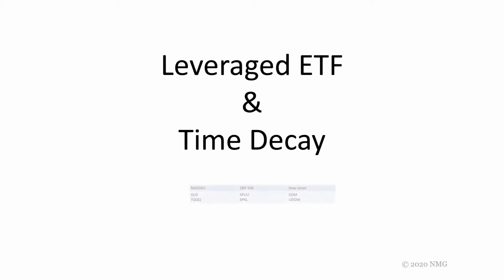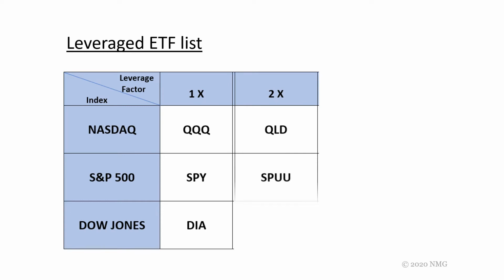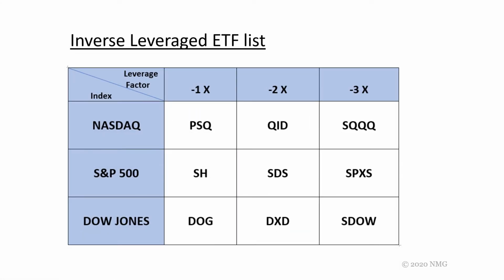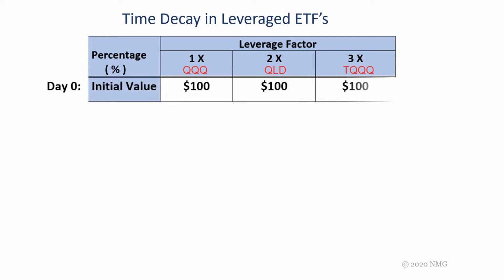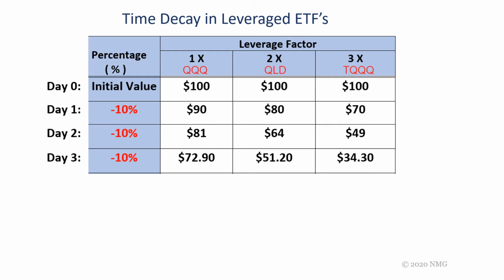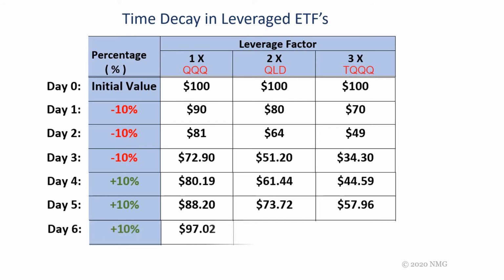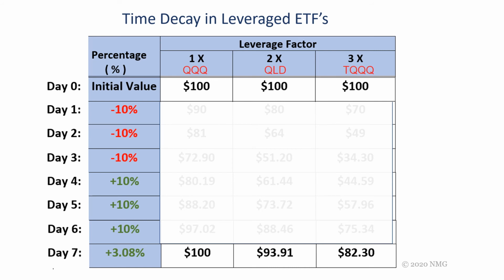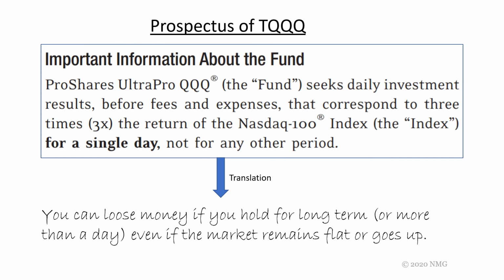Stock Market Leveraged ETFs and Time Decay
In this video, we'll take a look at the 2x and 3x leveraged ETFs available for the Nasdaq, S&P 500, and Dow Jones indexes. The video also explains how time decay lowers the dollar value of a leveraged ETF, even when the market remains flat.